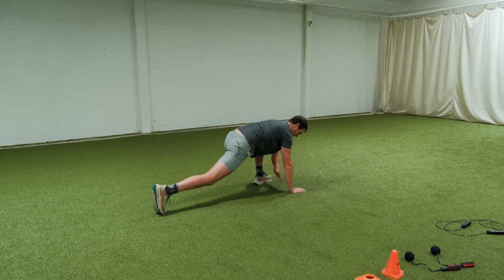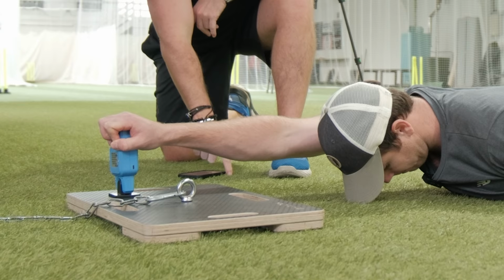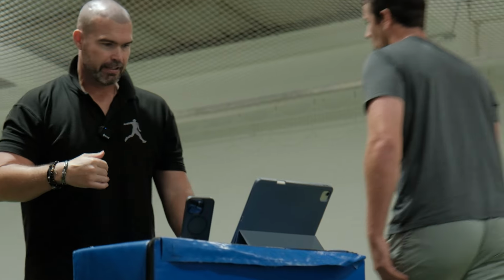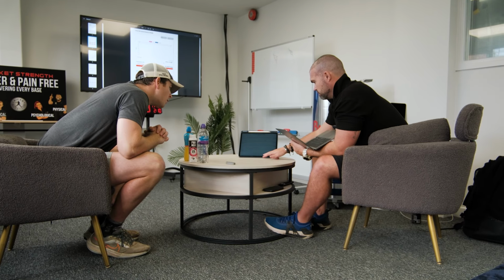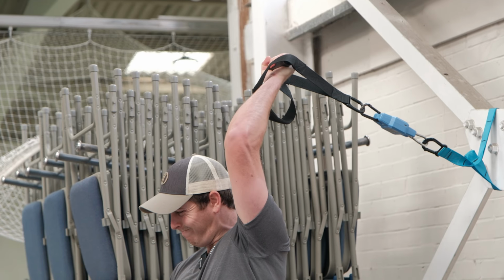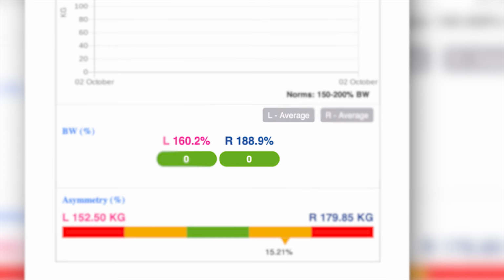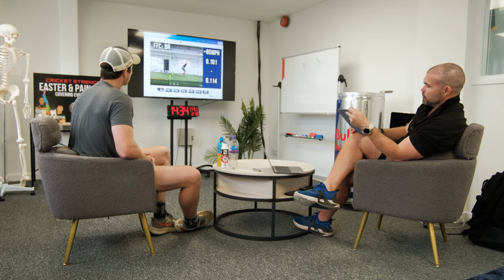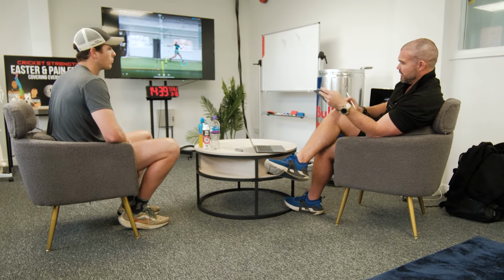TOM WANTED MORE SPEED IN HIS BOWLING, THIS IS HOW WE ASSESS AND PLAN TO MAKE HIM QUICKER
🎯 Tom Wants More Speed: How We Assessed & Planned to Make Him Faster in Bowling

In this video, we take you behind the scenes of an elite-level bowling speed development session.

Using movement screens, biomechanical assessments, and individualised programming, we map out the exact steps to unlock pace. This is exactly how I, Dewsy, help bowlers get faster — no fluff, just science, knowledge and experience

The key movement screens & tests I use to spot limiting factors

Biomechanical insights: how posture, hip drive & arm path impact speed

The step-by-step plan we designed to improve Tom’s pace

Real footage of drills, corrections & coaching in action

Tips that you can start using right now if you want to bowl faster